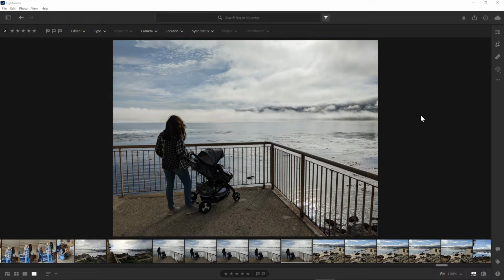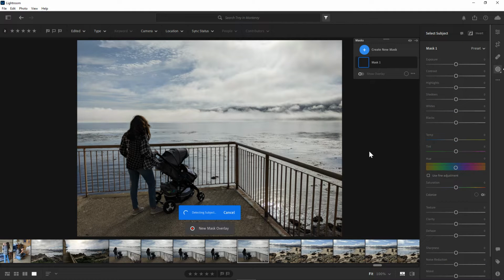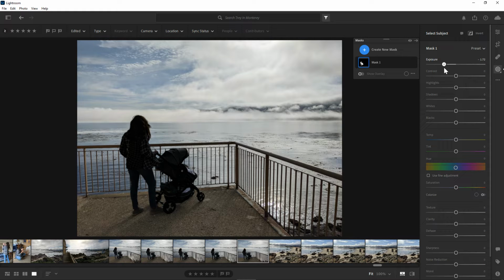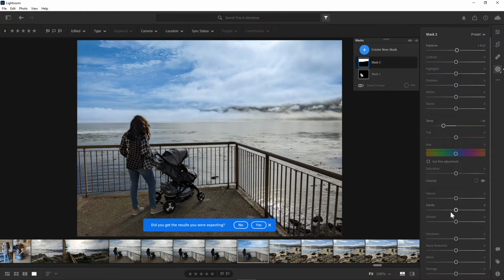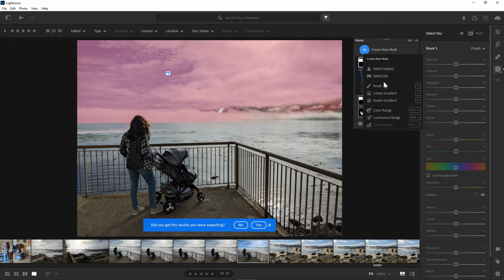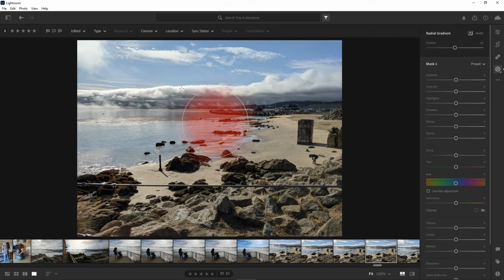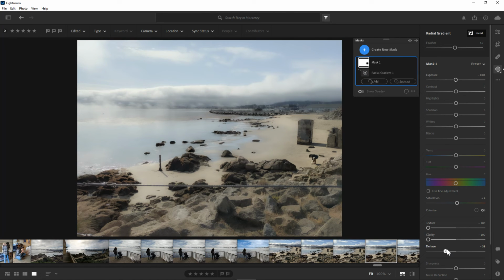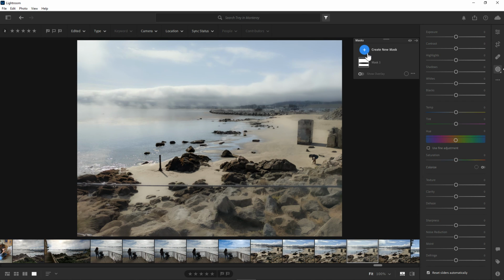L12 Masking in Lightroom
Learn how to mask in Lightroom CC for Mr. Windschitl's Digital Photography course at Weston Ranch High School.